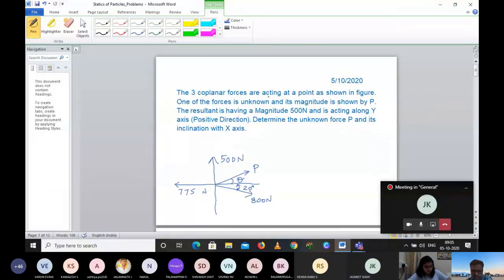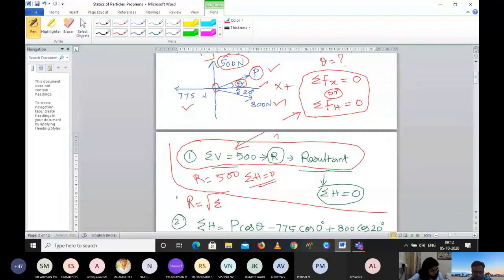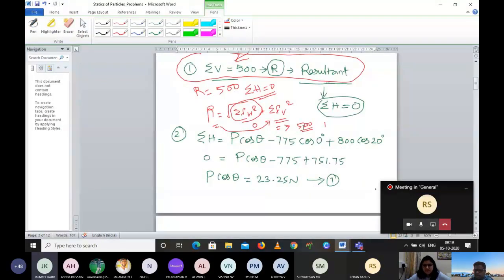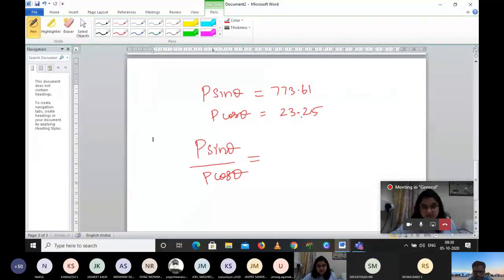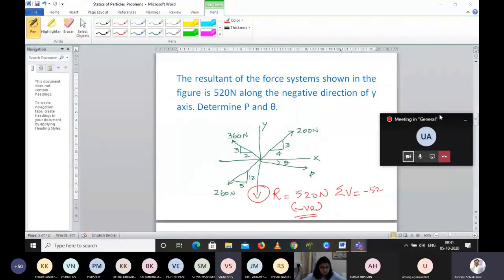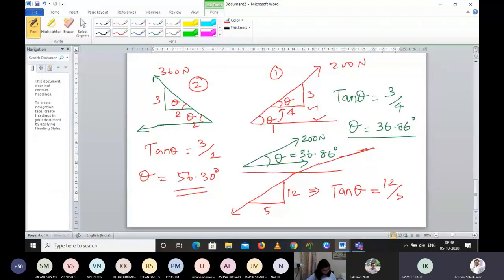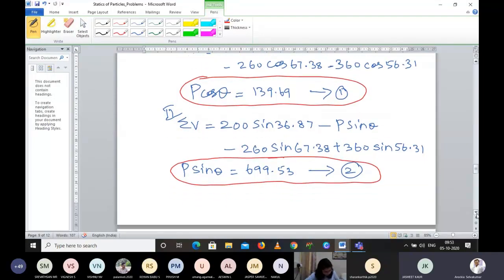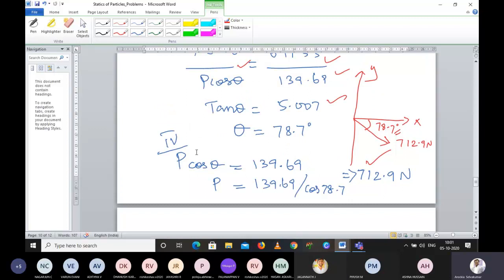Statics of Particles Examples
Online Class _ Engineering Mechanics
Co-planar Forces
Resultant
Slope